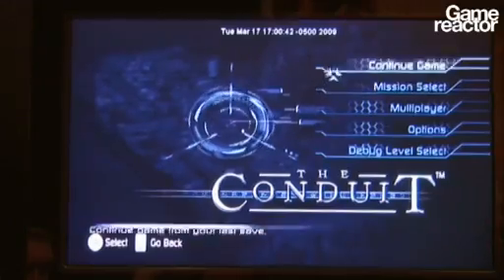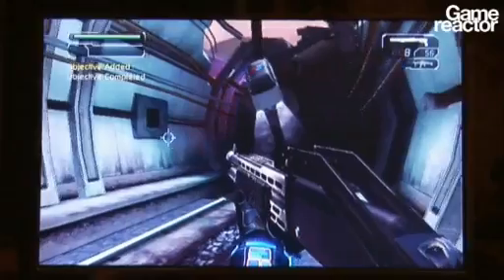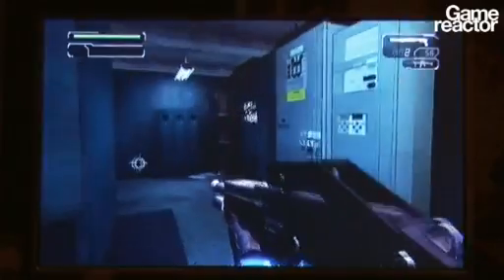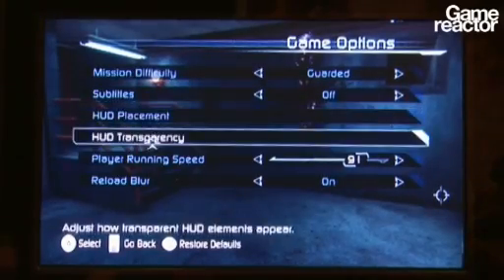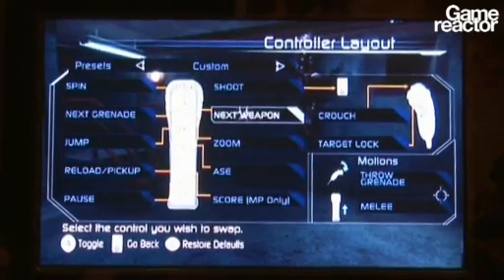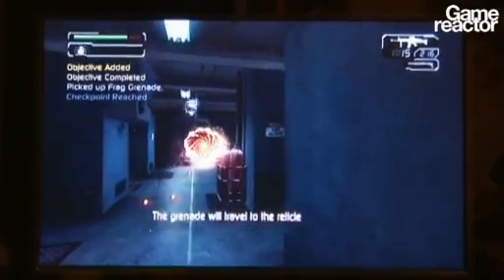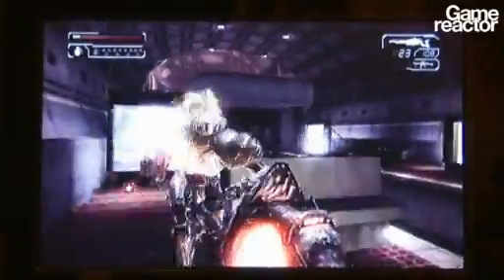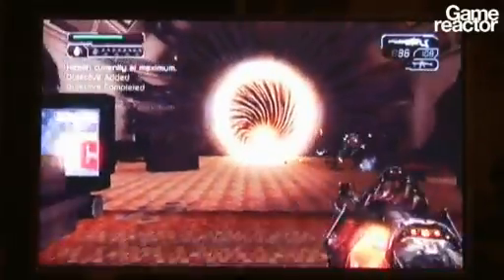GDC09:The Conduit presentation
The Wii exclusive The Conduit is getting closer to release, so the developer showed us some more gameplay, the customizable controller layout, HUD and the Wiimote "deadzone" to calibrate your movement.